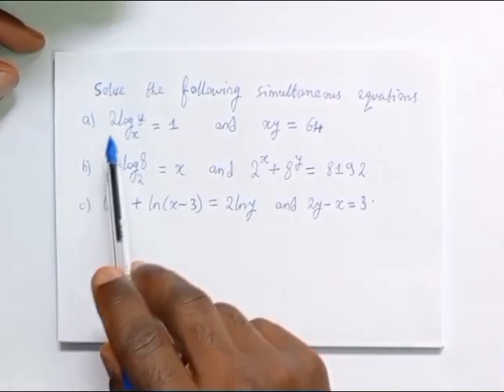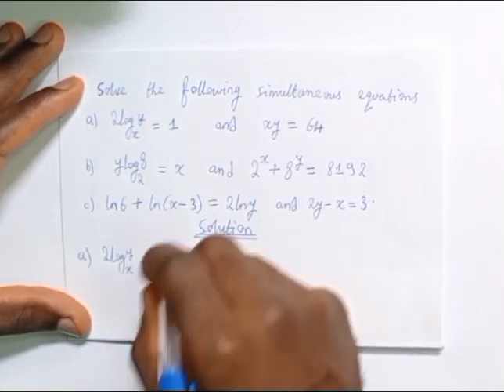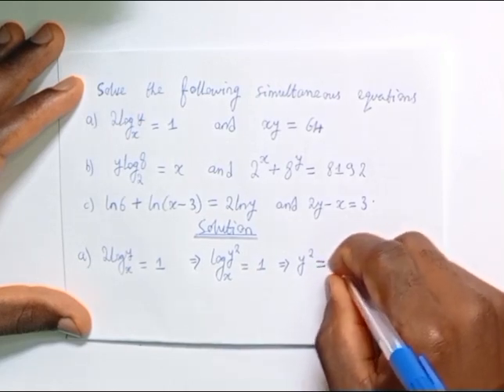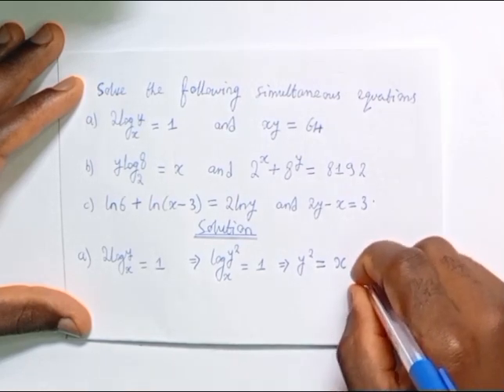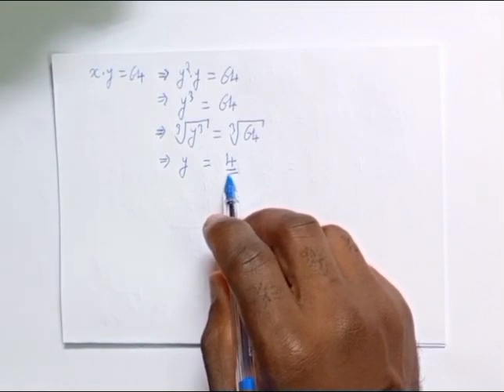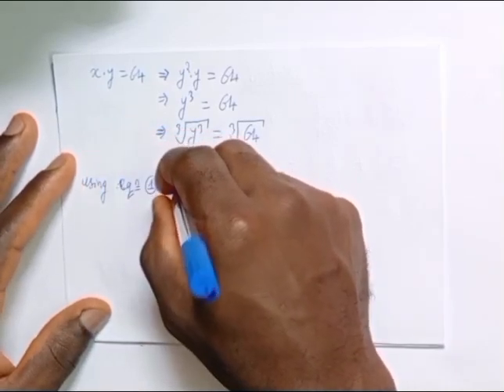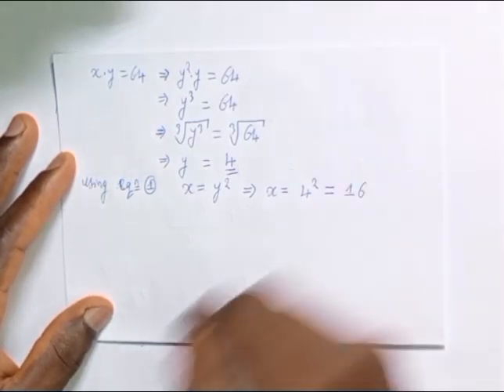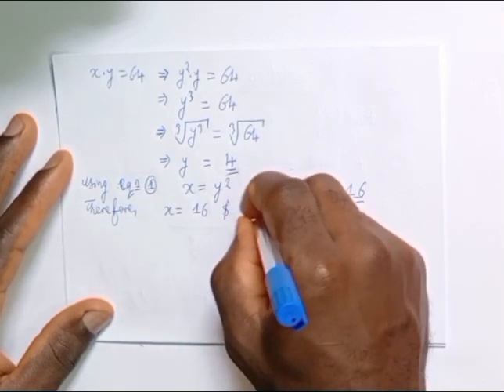Solving a pair of simultaneous equations for two unknowns x and y by substitution method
After watching this video, you would Learn how to solve a pair of simultaneous equations involving two unknowns x and y using the substitution method, where one equation is logarithmic and the other is quadratic. In this detailed mathematics tutorial, we carefully break down each step to make the process simple, clear, and easy to understand for students preparing for exams or improving their algebra and logarithm skills.
This lesson covers how to: ✅ Understand logarithmic and quadratic equations
✅ Apply the substitution method correctly
✅ Express one variable in terms of another
✅ Substitute into a quadratic equation step-by-step
✅ Simplify and solve accurately
✅ Check and verify solutions
✅ Avoid common mistakes made when solving logarithmic simultaneous equations
If logarithms and quadratic equations seem difficult, this video will help you build confidence and improve your problem-solving skills through easy explanations and worked examples. This tutorial is suitable for secondary school students, high school learners, exam candidates, and anyone interested in strengthening their mathematics foundation.
Topics covered include:
Simultaneous equations
Substitution method
Logarithmic equations
Quadratic equations
Algebraic manipulation
Solving for x and y
Mathematics problem solving
Step-by-step maths tutorial
Watch till the end and practice along to master solving simultaneous equations involving logarithmic and quadratic expressions.